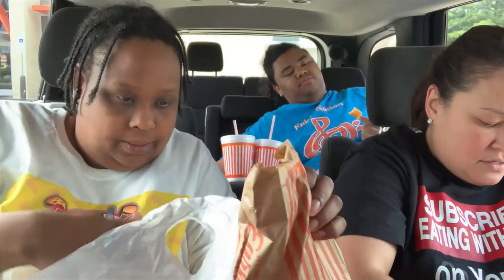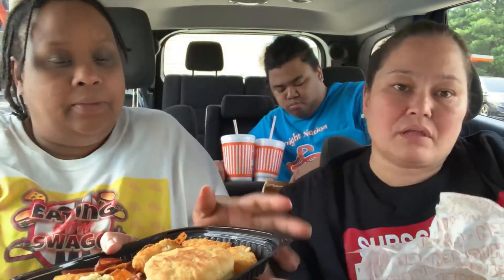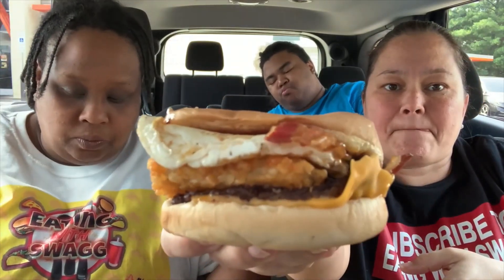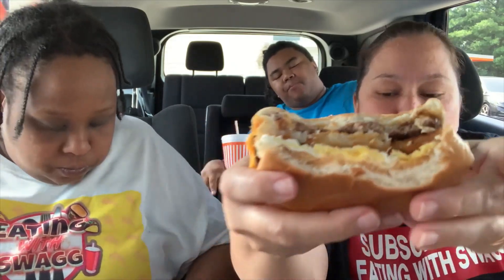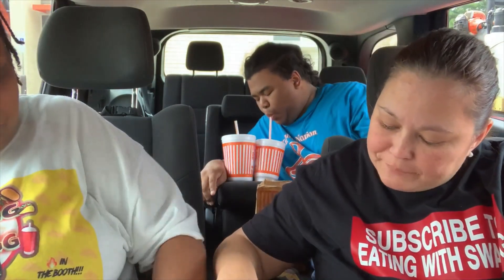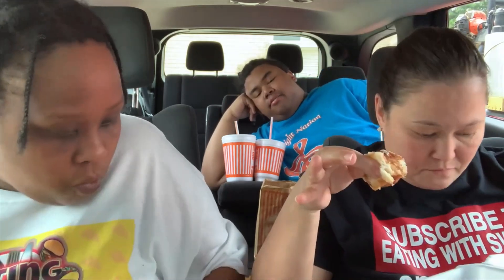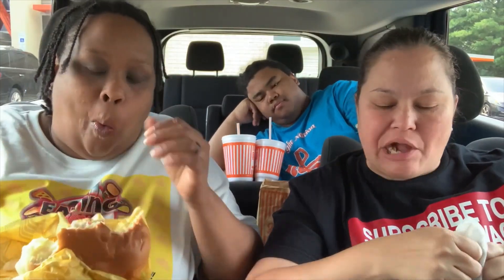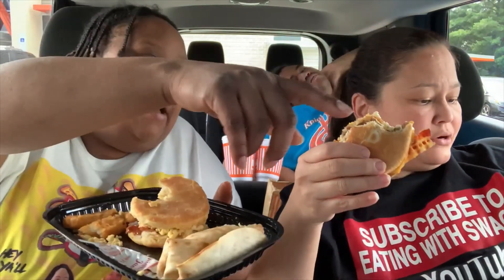Whataburger breakfast mukbang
Hey Yall we tried Whataburgers Breakfast for the first time , come see what we thought.